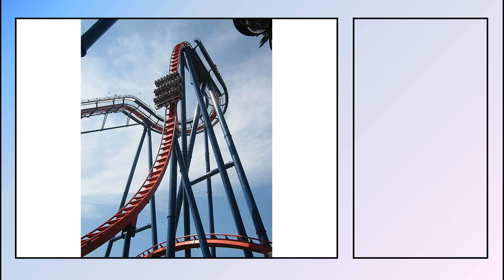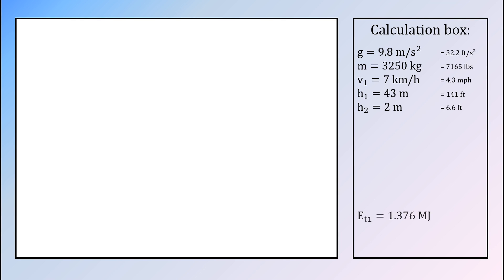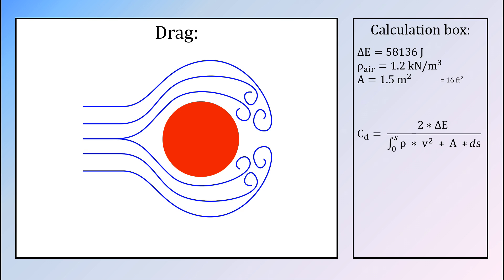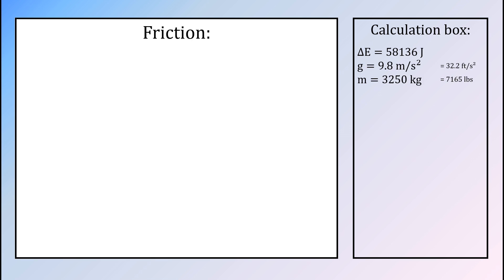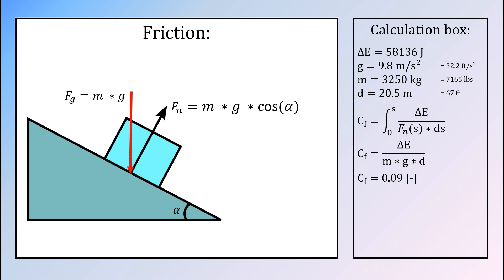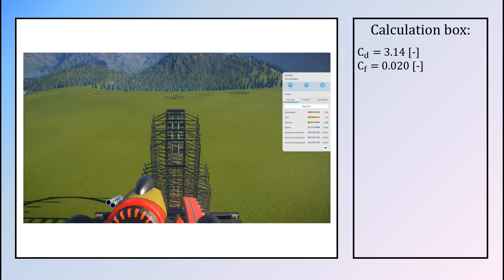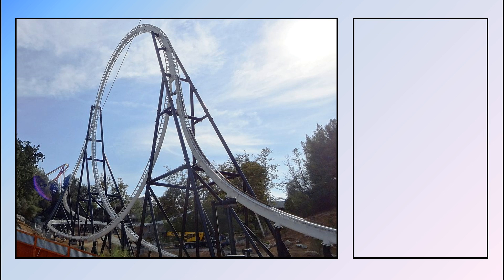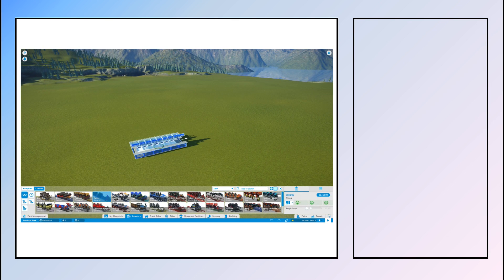Physics Of A Roller Coaster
If you like this video: Check out subjects like Physics.

Therefore, building upon images in this video which are licensed as 'Creative Commons' or 'Public Domain' is allowed if licensed under the same license as it was by the original creator. These images are listed above.